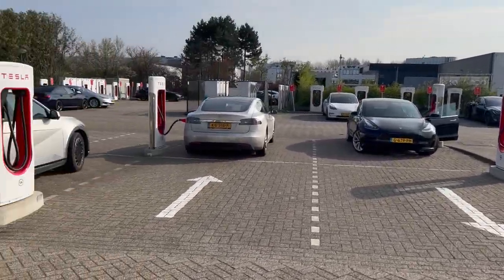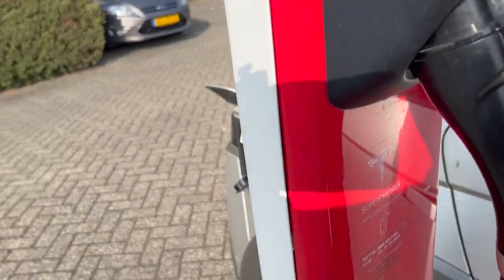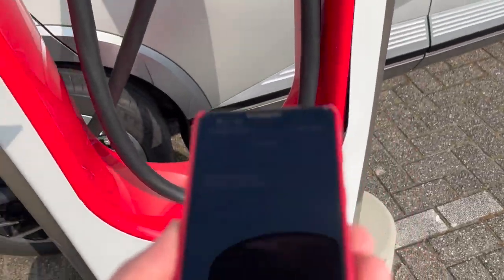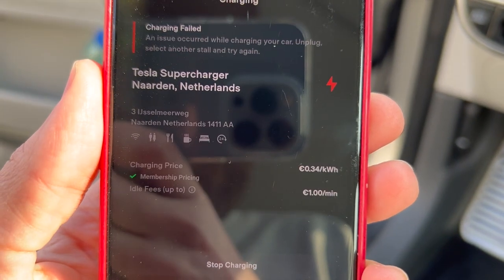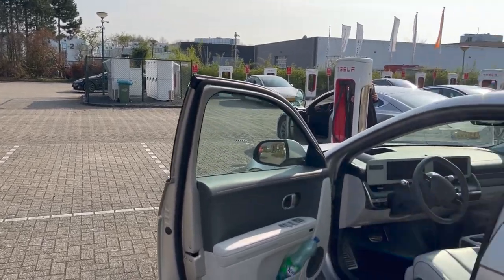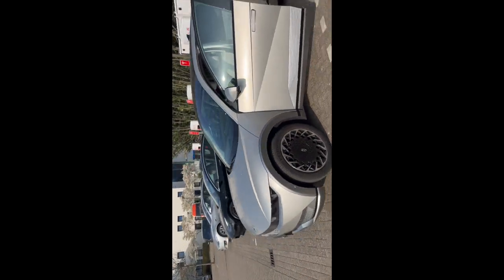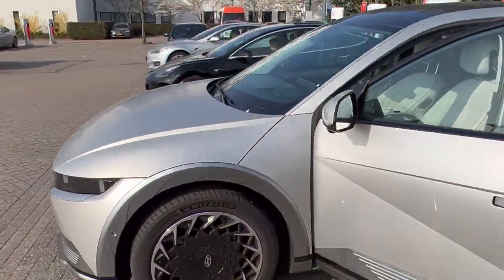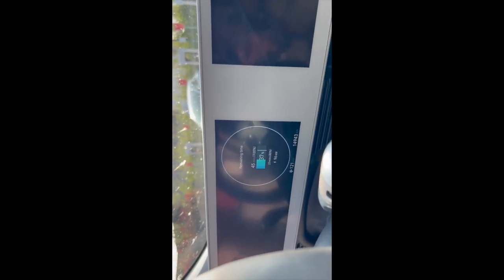IONIQ 5 fast charging at V2 Tesla Supercharger, Naarden, NL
It's working! But unimpressive speed at the 800V systems. Also broken stalls, a lot to report!
And it's not the last footage with the IONIQ 5, more coming!